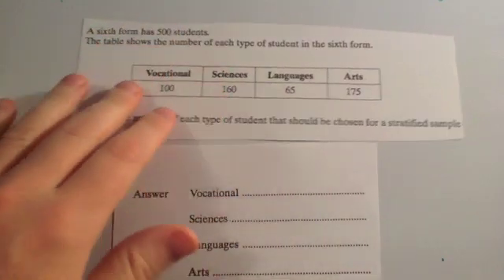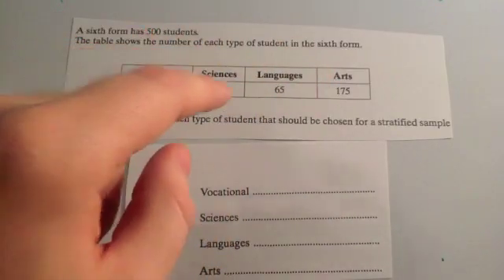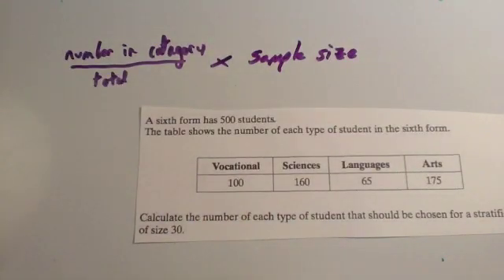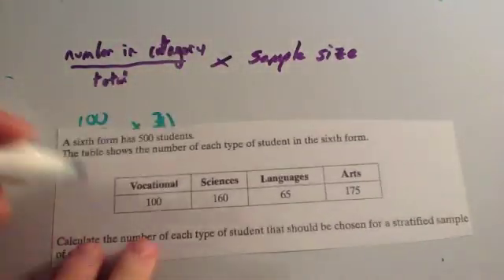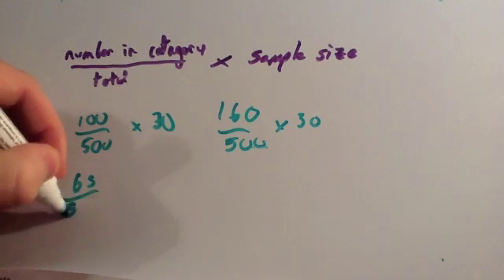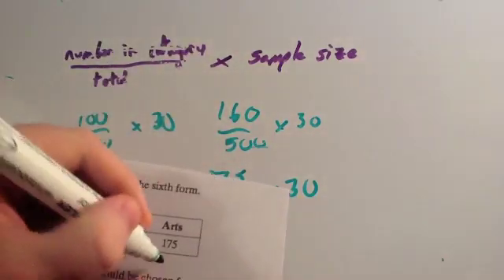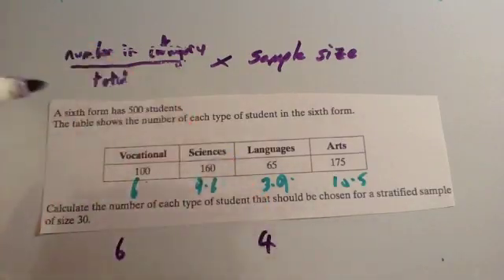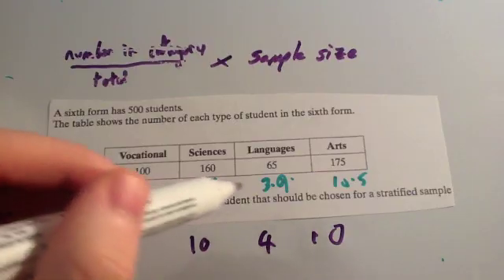Stratified Sampling - Corbettmaths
This video explains stratified sampling. Typically for GCSE Higher and Statistics